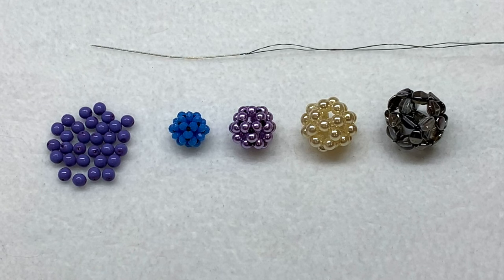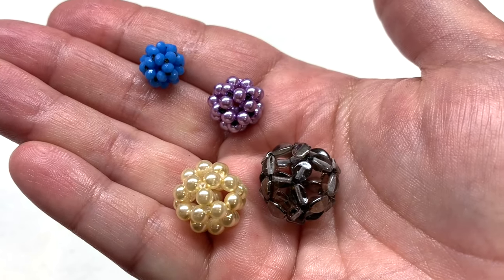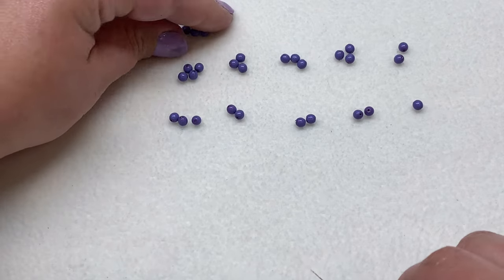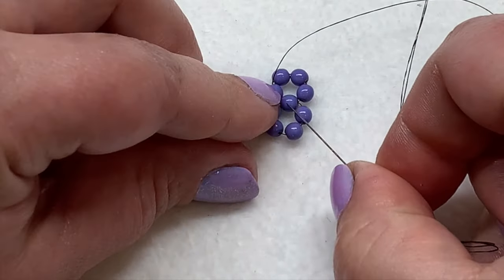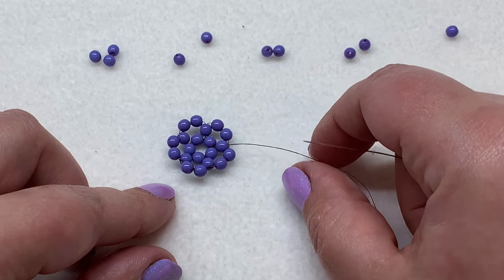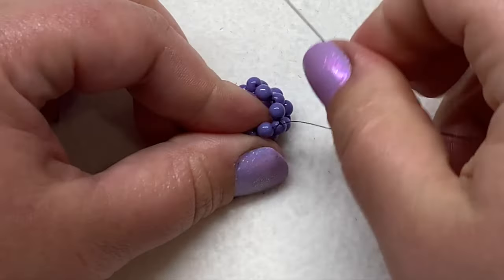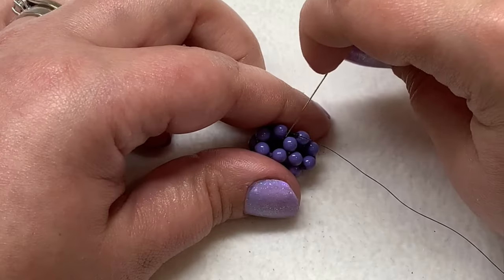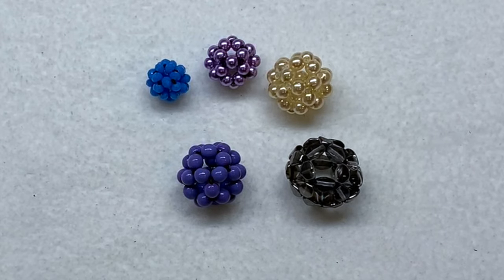Quick and Easy 30 Beaded Bead Tutorial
✿ Hey everyone! In today's video, I will show you how to make a quick and easy beaded bead, using exactly thirty 4mm round pearls. You may use these beaded beads in jewelry making projects, and many other DIY craft projects! Please see below for the list of materials used

Materials Used:
4mm Round Pearl Beads

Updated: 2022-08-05